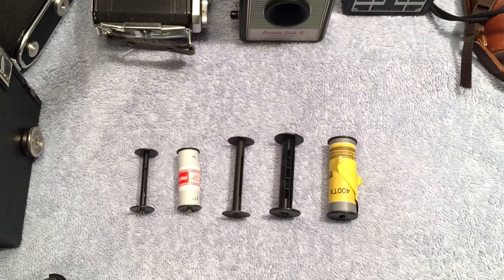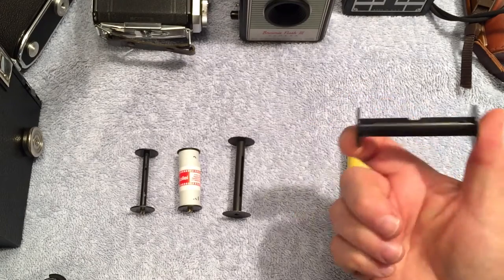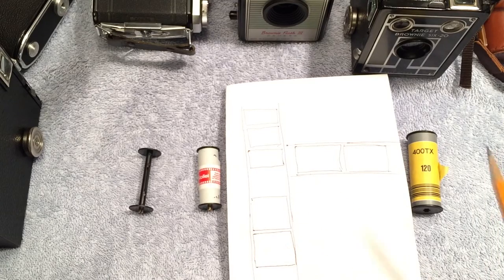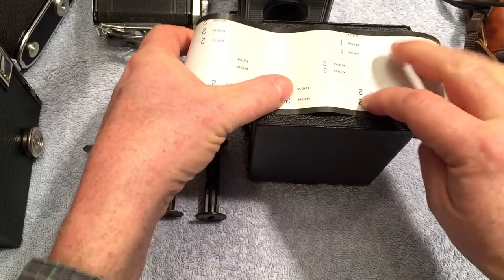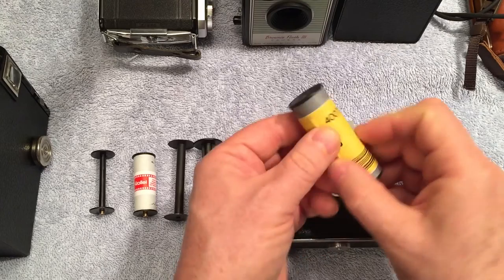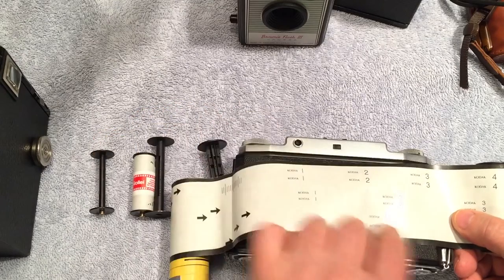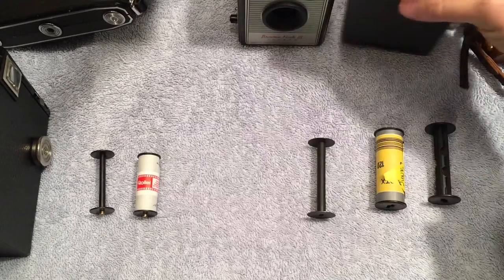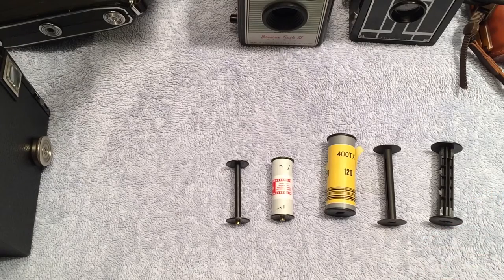About Roll Film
120 film is still widely available today, 115 years after it's introduction in 1901. In this video I discuss 120/220, 620 and 127 film.

Here are the most popular image sizes on 120:

Nominal   Aspect   Actual         Number of
size           ratio       size (mm)   exposures
6 × 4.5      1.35:1     56 × 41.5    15 or 16
6 × 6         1:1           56 × 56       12 or 13
6 × 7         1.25:1     56 × 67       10
6 × 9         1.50:1     56 × 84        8